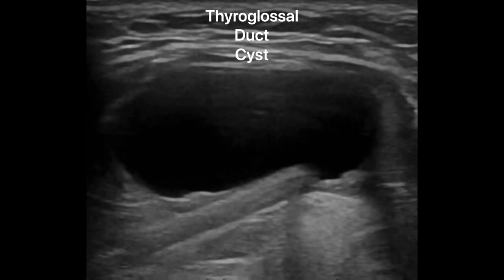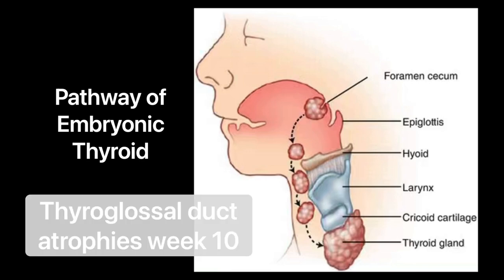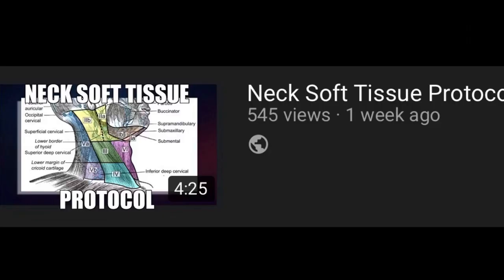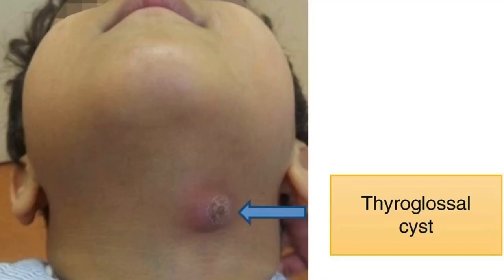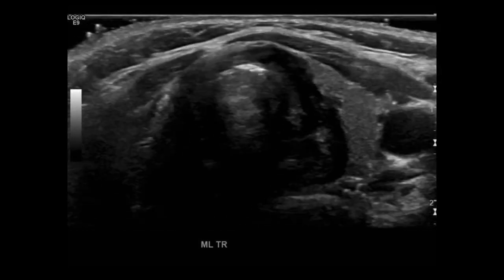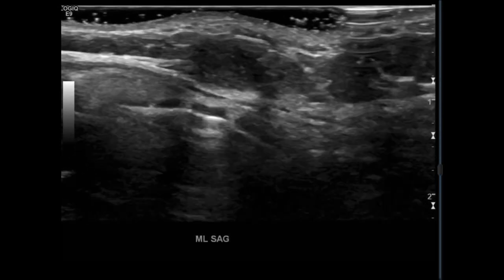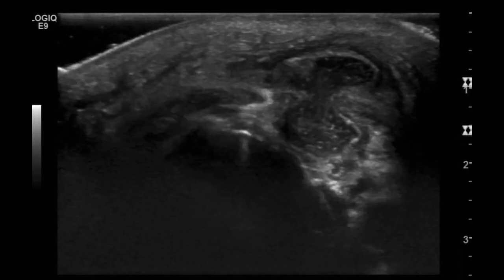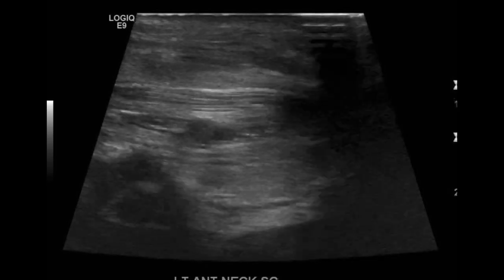Sonoquickie -Thyroglossal Duct Cyst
Thyroglossal duct cyst is the most common midline neck lesion in ultrasound. Here’s a quick overview of this condition.